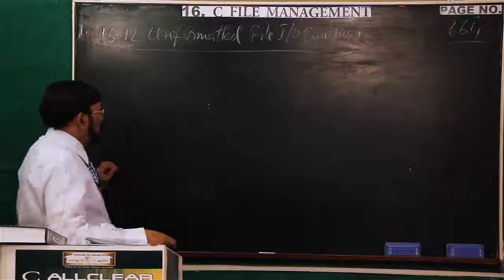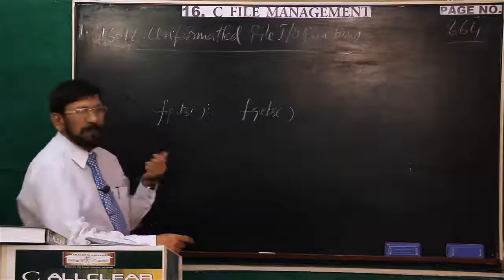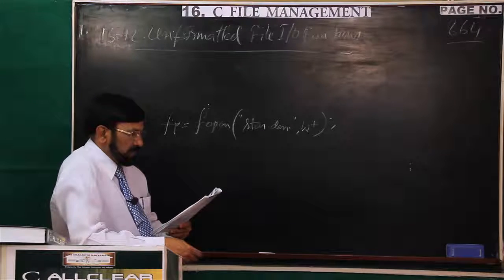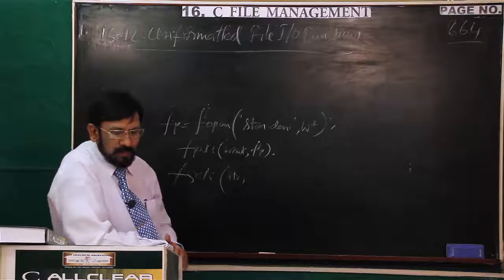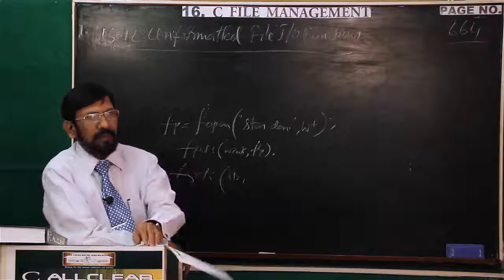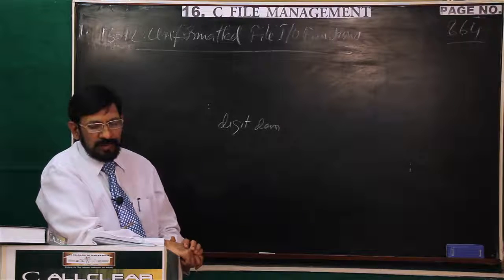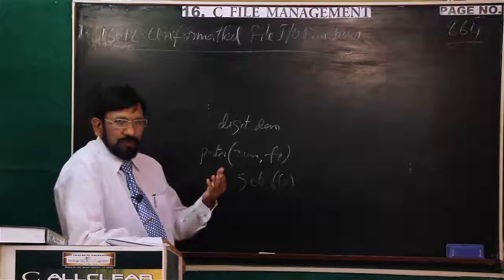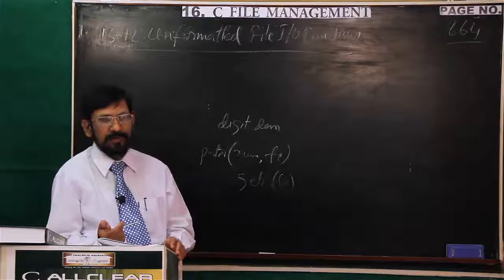16.12 Unformatted File I O Functions